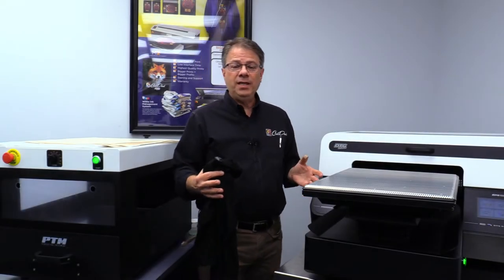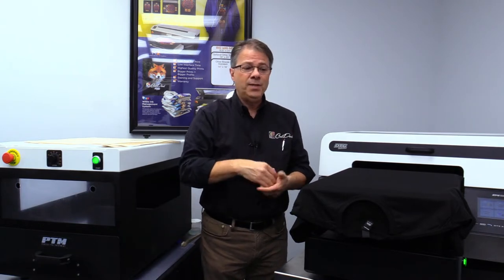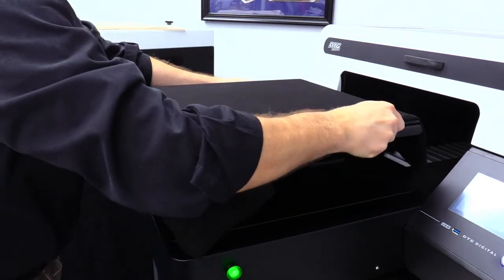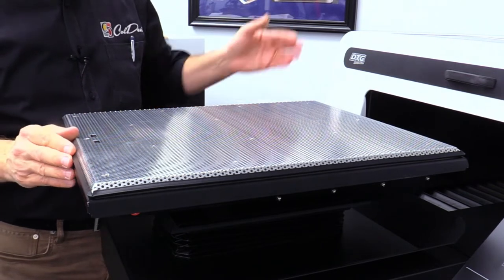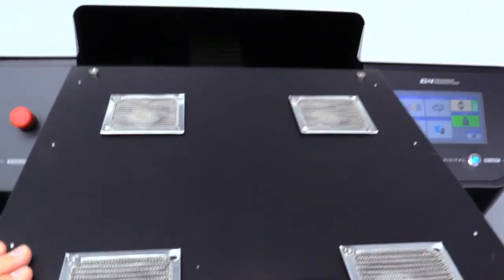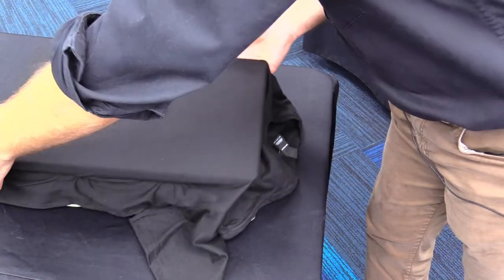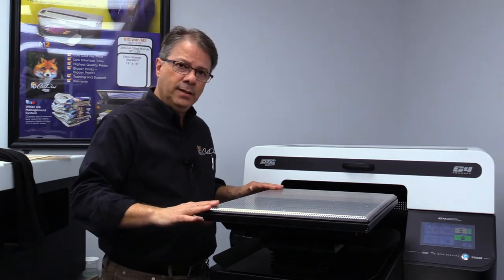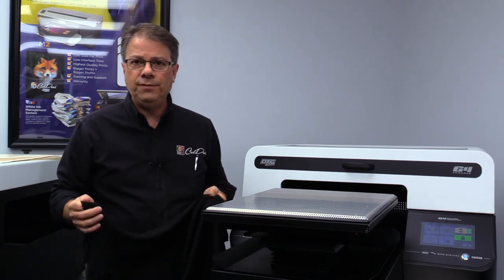DTG G4 | Patented Vacuum Platen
Learn more about the DTG G4 patented vacuum platen.

The first part of printing a t-shirt is “hooping” the shirt. This is the process of putting a shirt onto a platen so it can slide into the DTG printer and receive the ink. That shirt has to be kept absolutely still.

The OLD way to do that would either to “tuck” the shirt into rubber gaskets or lay it onto a sticky surface and put a ring on the top to hold it place. Both are time consuming and frankly, skills you have to learn over time. Because if you don’t do it right it’s hard to tell until AFTER THE SHIRT IS PRINTED.

The Vacuum platen is so easy in comparison!

You simply drape the shirt over the platen. A strong vacuum holds in place.

It takes about 5 seconds to “hoop” it. And anyone can do it right!

Did you know that one of the reasons that DTG Printers used to need that daily maintenance is because of ink spray?

DTG Printers are Inkjet printers that squirt the ink directly onto the t-shirt. But not all of that ink ends up in the garment.

Some is sprayed into the air, or bounces off the shirt, and ends up on the print heads, the encoder strip – it just makes the inside of the printers a mess.

The Vacuum Platen prevents that by maintaining the vacuum the entire time it prints.

Instead of the ink spraying into the air it’s pulled down into the t-shirt where it belongs.

And what else do you think sucking more ink into the shirt does to the quality and vibrancy of the print?

The DTG G4 prints FAST.

But when every direct to garment printer manufacturer talks about how fast they print they’re measuring from once the t-shirt is actually IN the printer and the inkjets fire – until the inkjets stop.

They don’t include how much time it takes to hoop the shirt, adjust the platen height, load the design, un-hoop the shirt and cure.

We tested the difference in loading a shirt onto a platen vs laying it on the vacuum platen. Using a certified DTG Printing PRO operator to do it.

It took him a little over :15 to hoop the shirt

Then about :20 to remove the shirt (you have to be a little more careful because the ink it wet.

To compare, we grabbed a random ColDesi employee walking through the halls and it took him about 5 seconds to do each one. Lay the shirt on – :05. Take the shirt off – :05

Twenty or thirty seconds per shirt may not seem like much – but if you’re printing 1,000 shirts per month you spend an extra 5.5-6 hours just hooping!